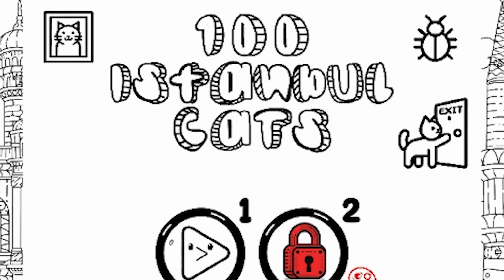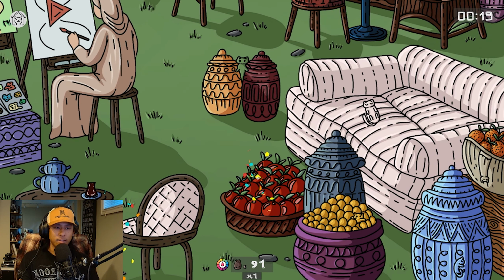Colour Actually Made This HARDER | 100 Istanbul Cats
Could y'all do me a favor and check if the sub button is working below? :) Thanks.